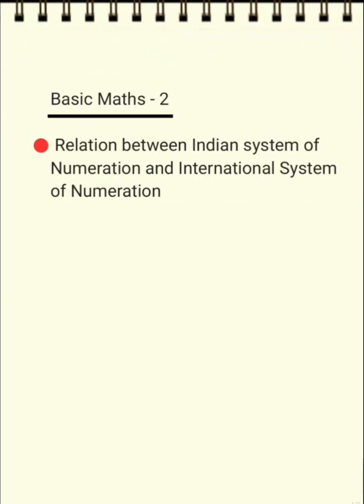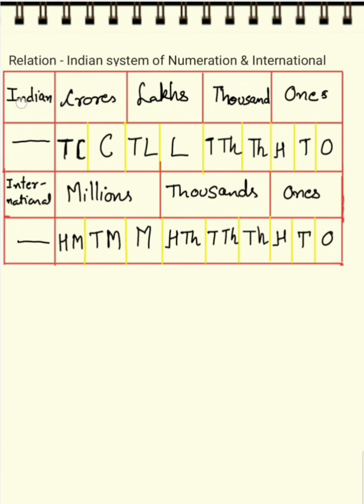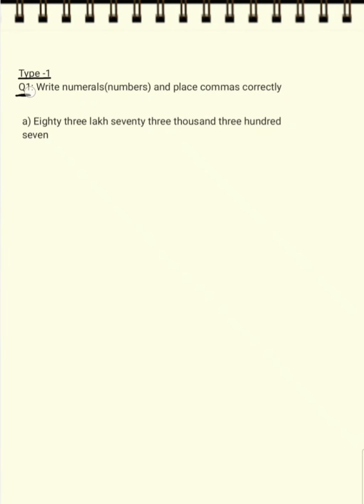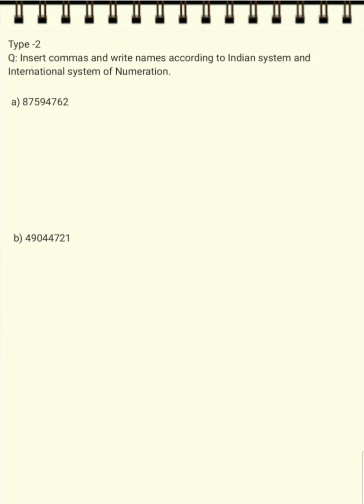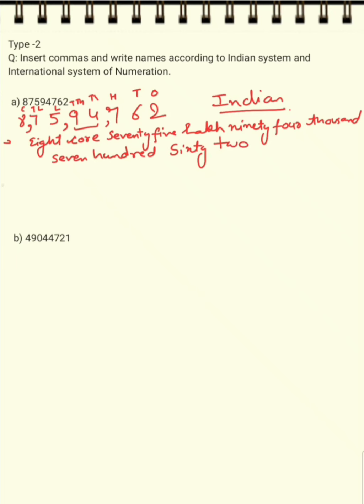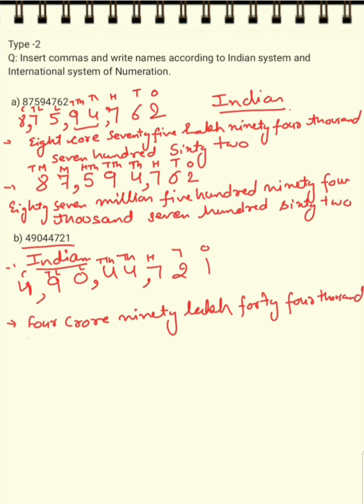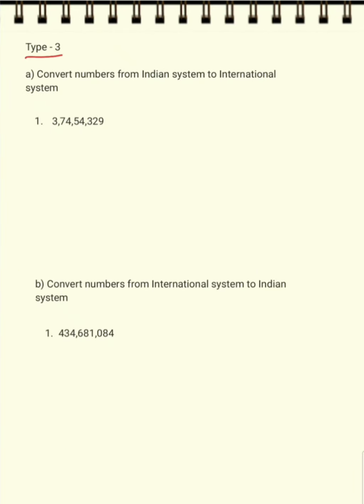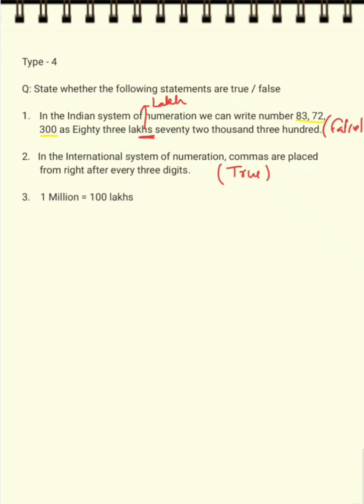Basic Maths -2 (Relation between Indian system of Numeration and International system of Numeration)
In this video we will discuss about the relation between Indian System of Numeration and International System of Numeration. We will do some questions.